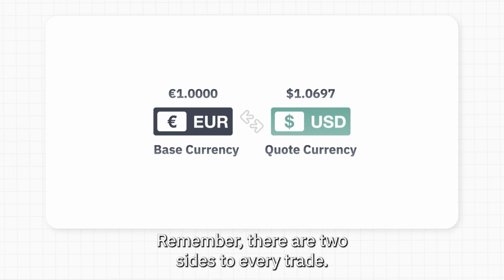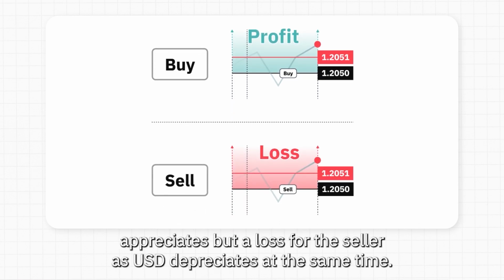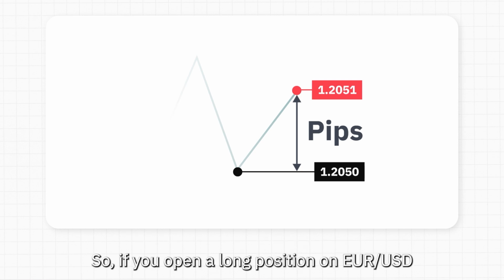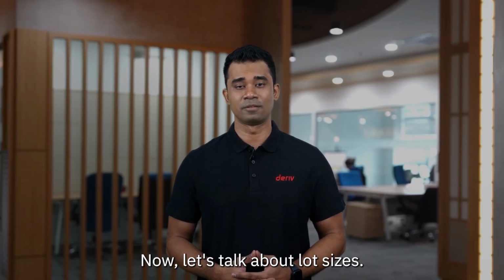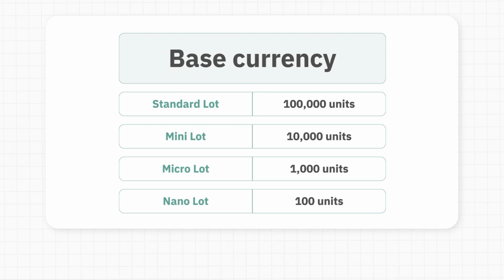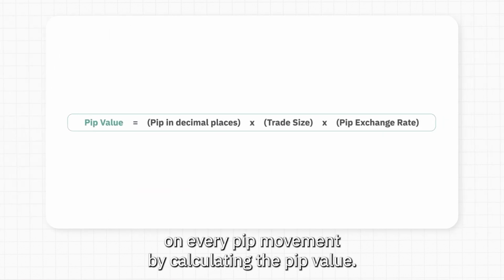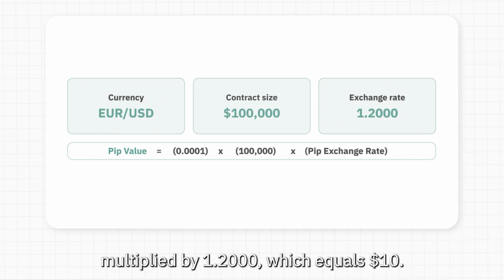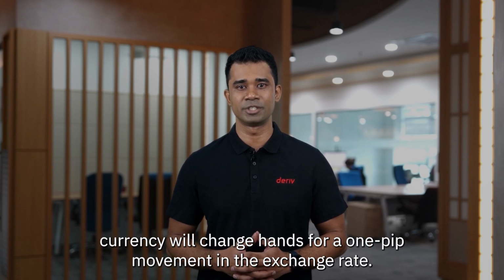Basics of Forex pairs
Forex | Beginner course: Video Lesson 2